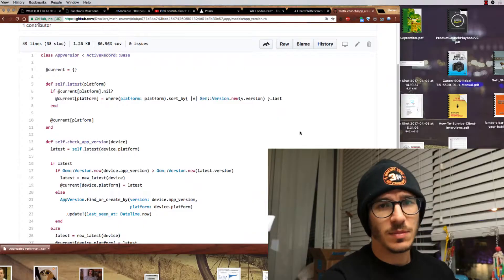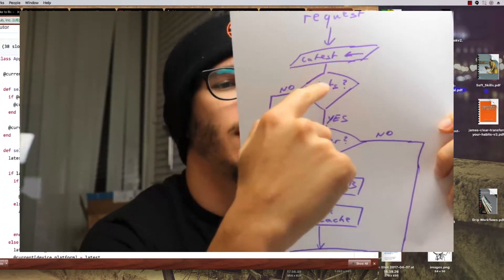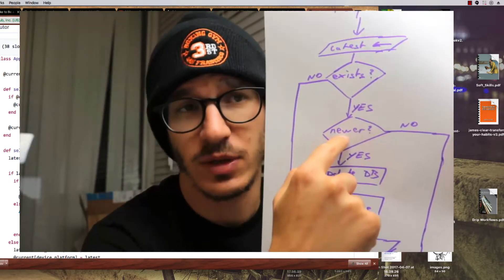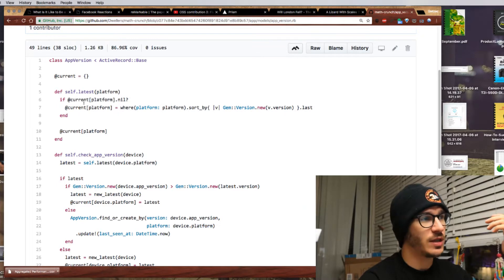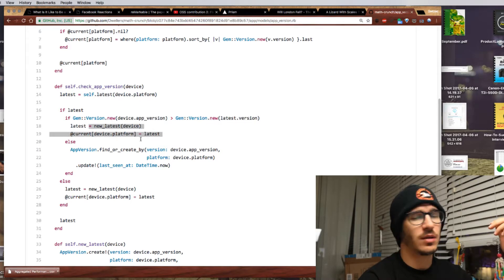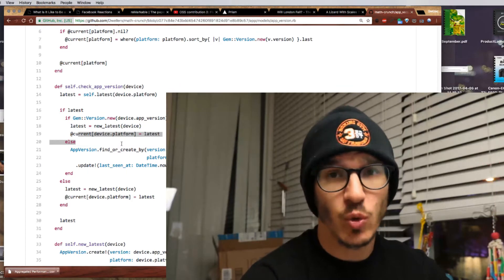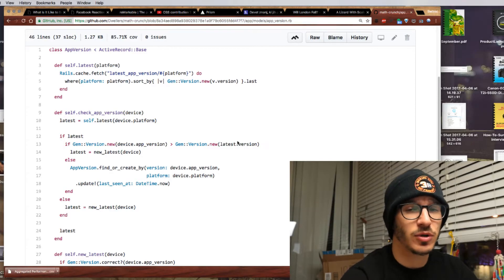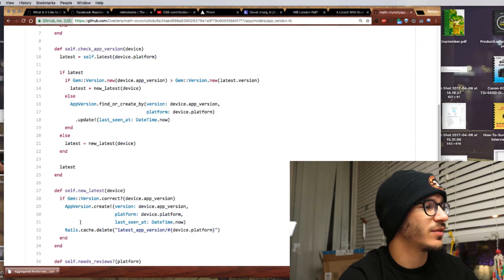Why you should never implement your own caching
Here's an interesting problem for you: build some simple caching.